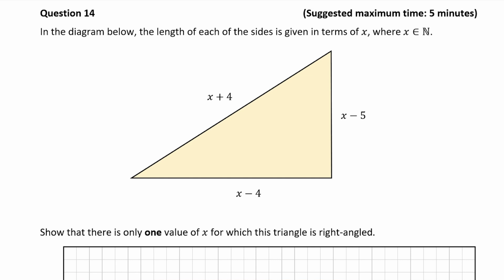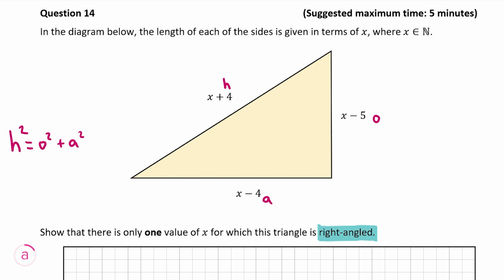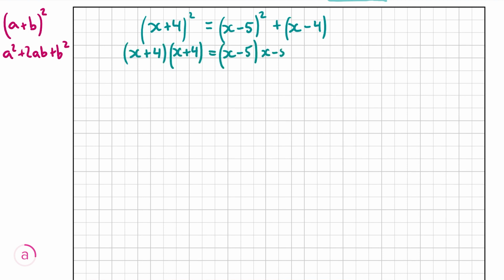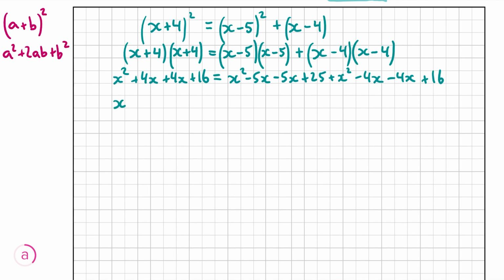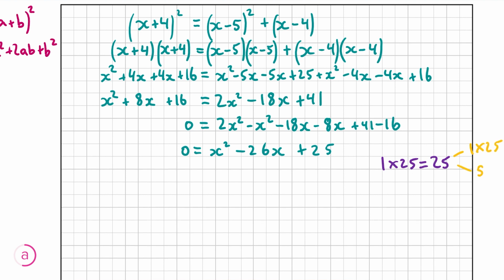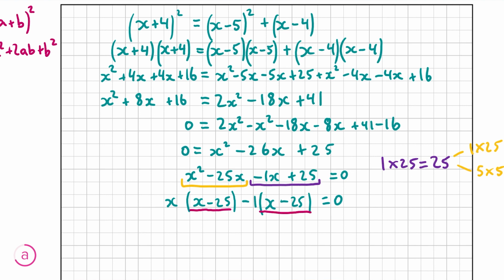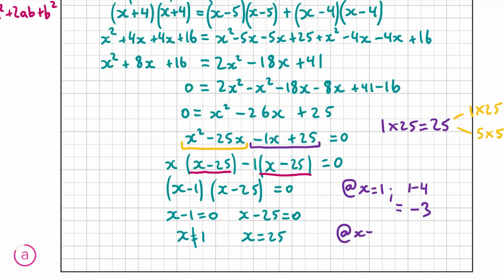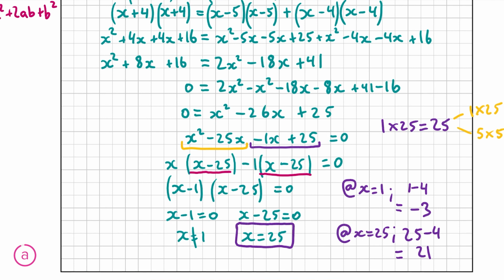Trigonometry | Solution to 2021 Paper 1 Question 14 | Junior Cycle Higher Level Maths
Watch Mathew walk through this trigonometry question to show you how to get full marks. For more Junior Cycle video solutions, check out